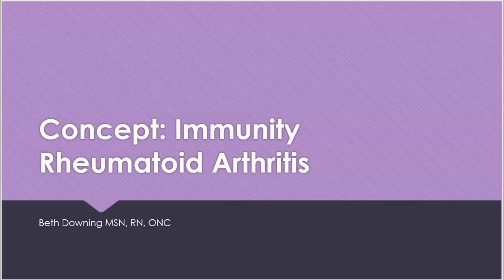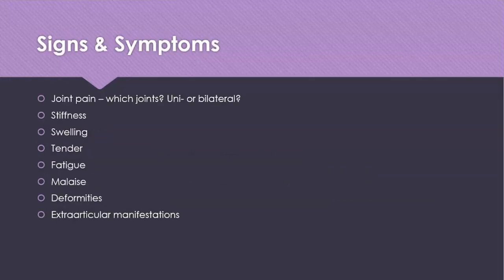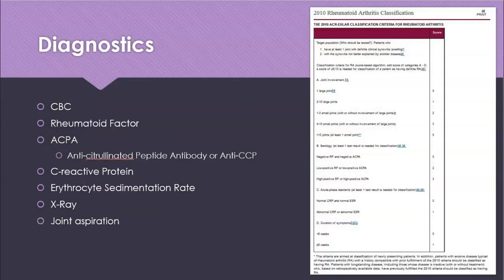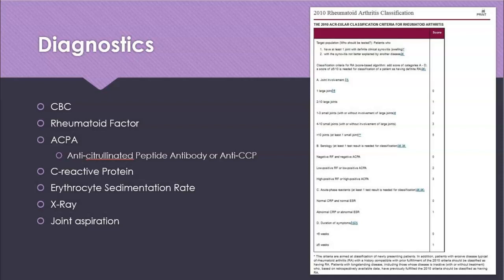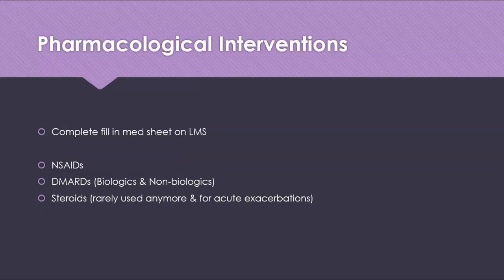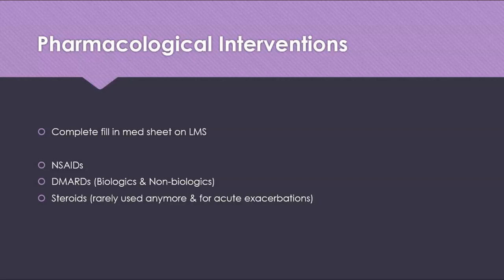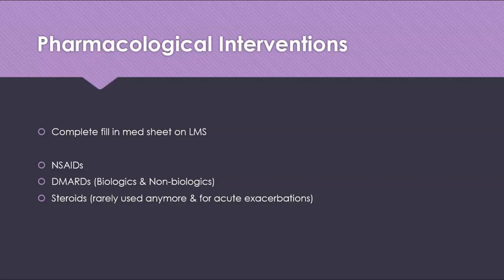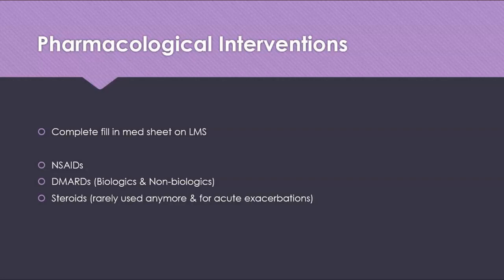Immunity RA Zoom Recording 2021